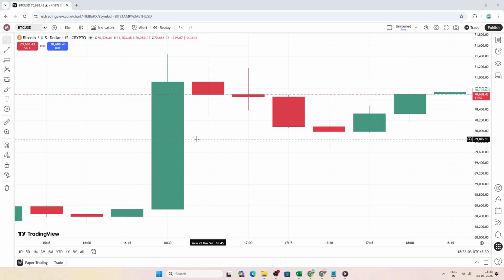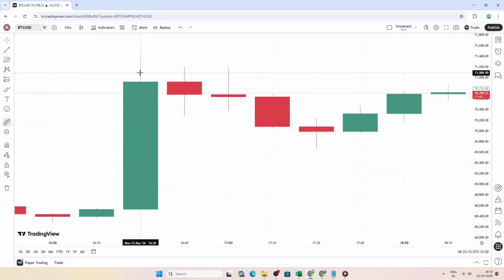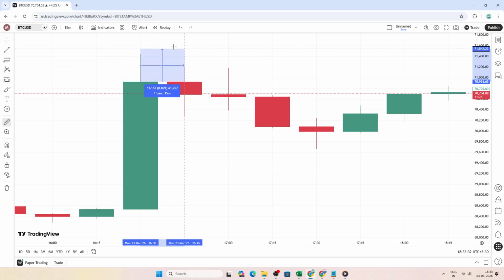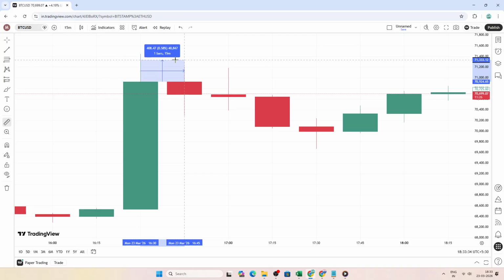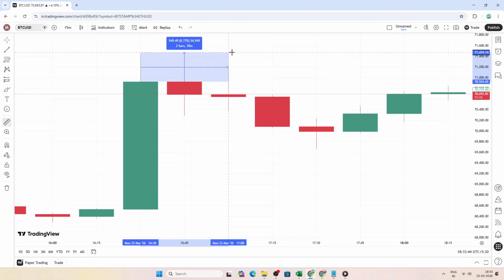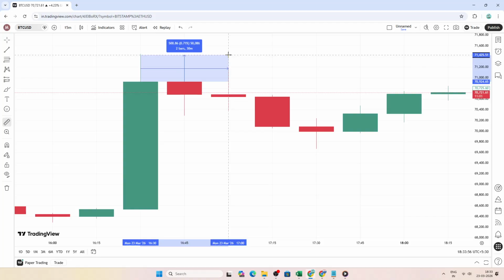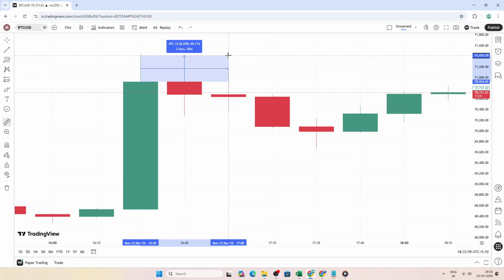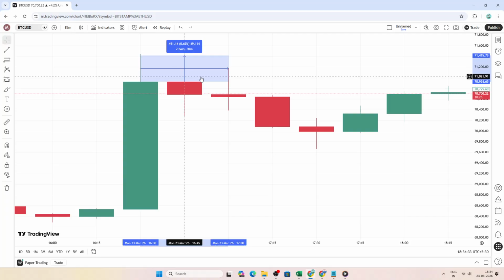How To Use The Price Range Tool On Tradingview (Step By Step)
Learn how to use the Price Range tool on TradingView to calculate price movements, percentage changes, and pips in this step-by-step TradingView tutorial for beginners. Mastering TradingView tools like the Price Range measurement is essential for technical analysis and managing your risk management strategy.